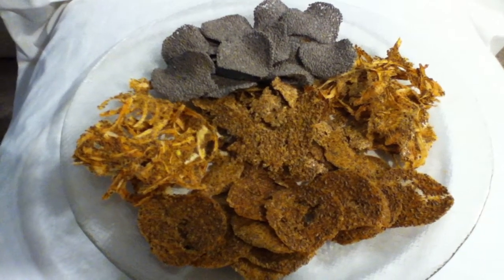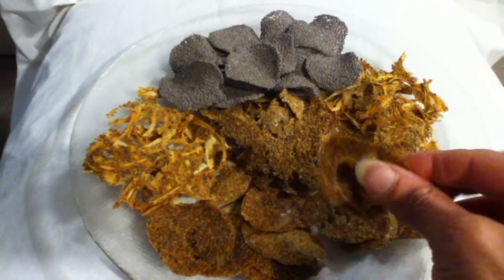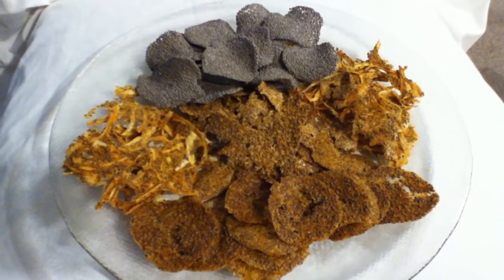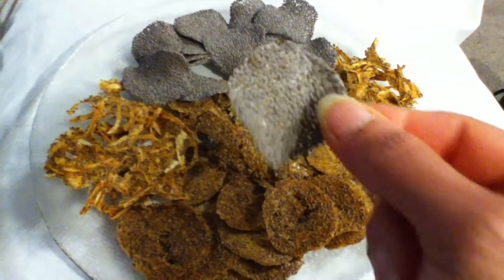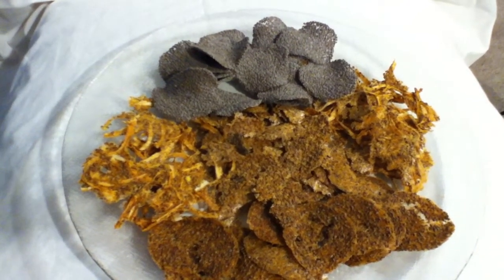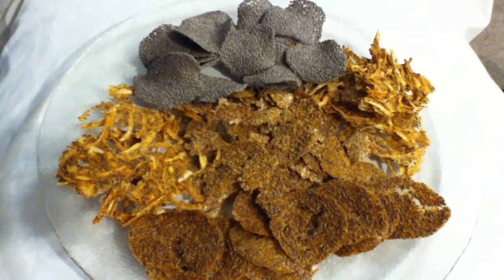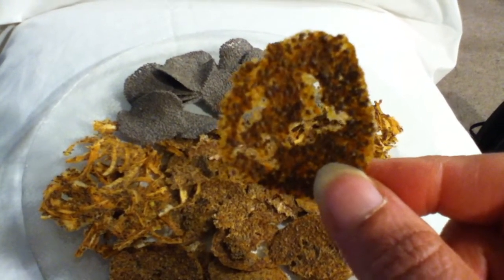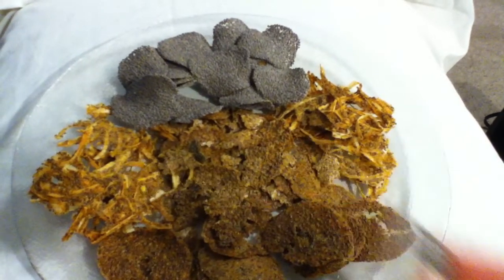learning lesson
More learning lessons and this time with Chia seeds. Trying to do some new things with Chia krackers, let me know what you think